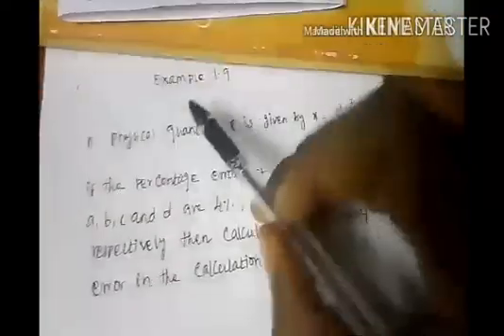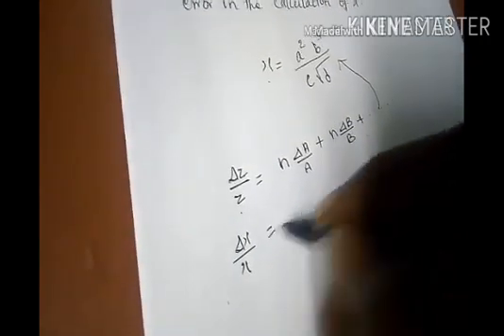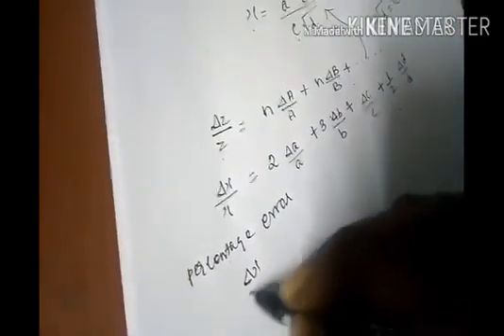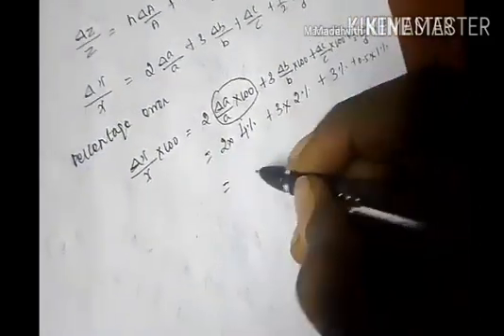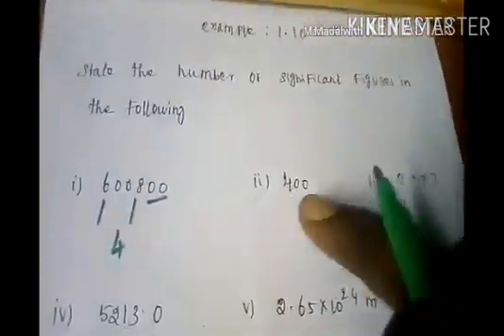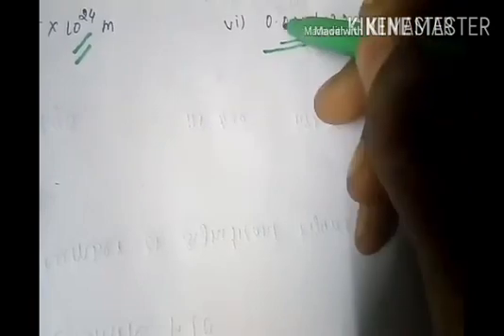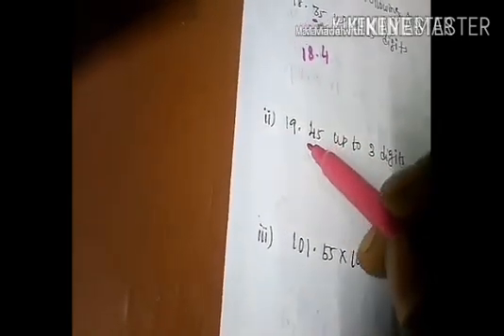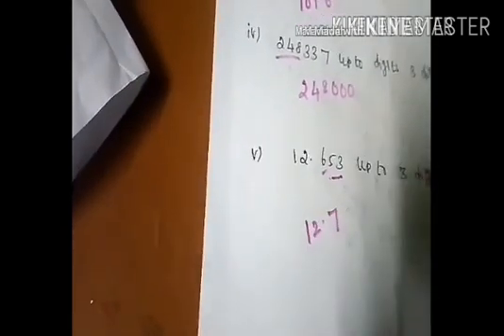XIphysics problems in chapter 1(9,10)